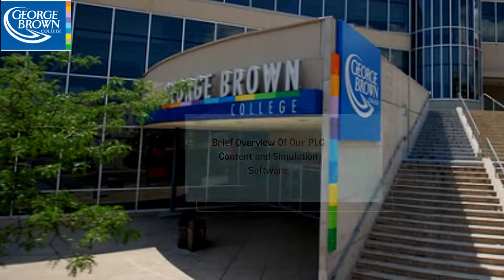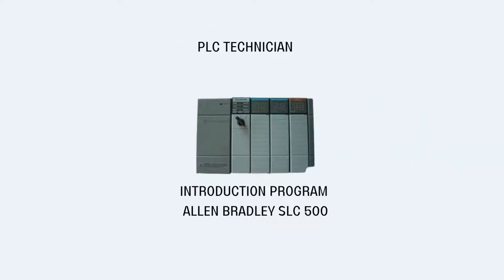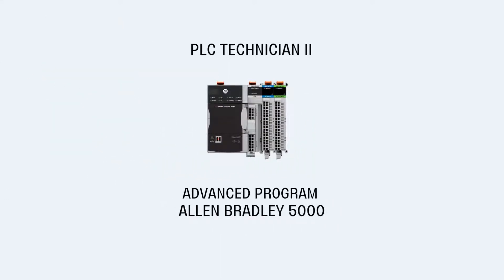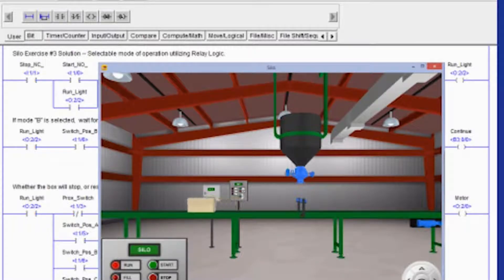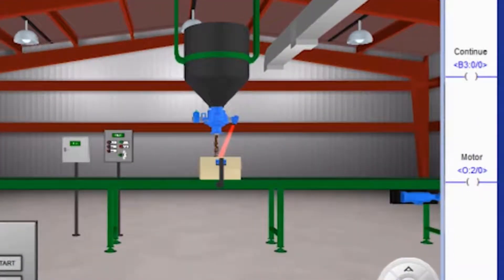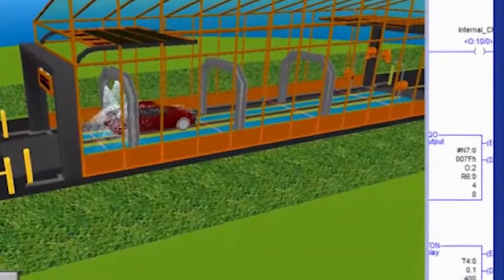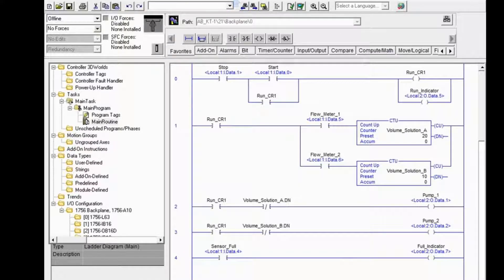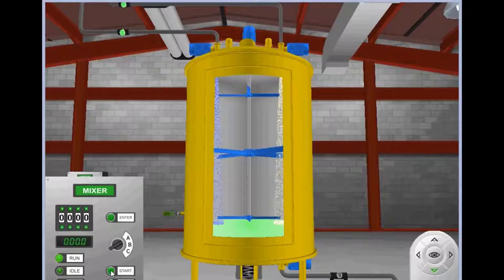Overview of Our PLC Content and Simulation Software | George Brown Tech Training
We arrange Open Houses and Webinars regularly so that if you have questions before enrolling in the programs, you can attend and get a clear understanding of them.

Hope to see you in our next webinar.